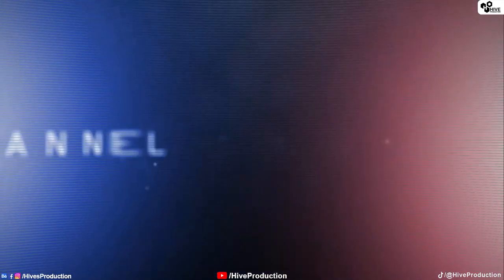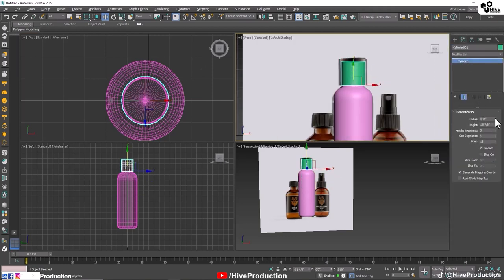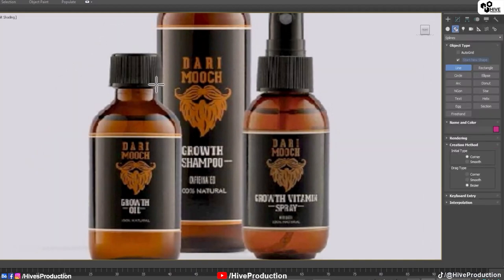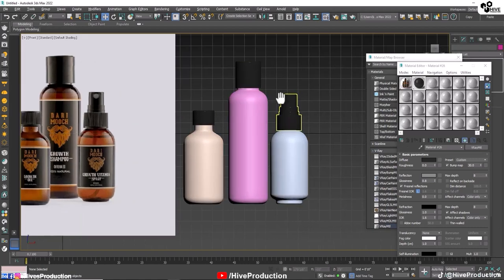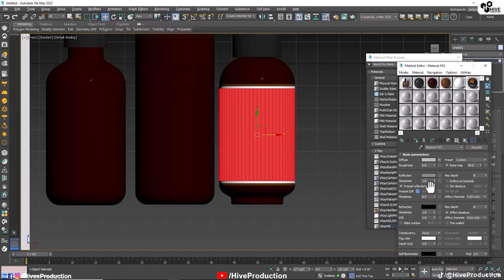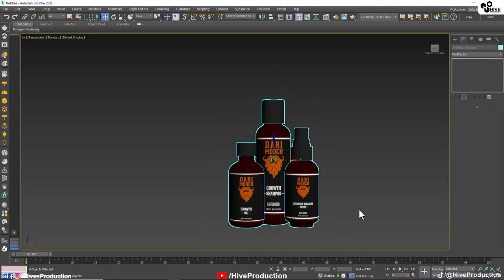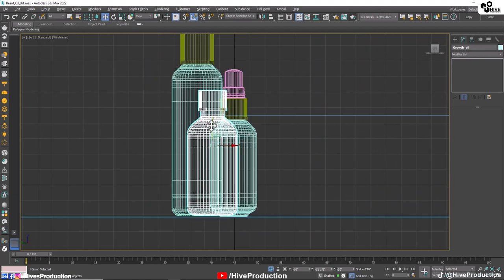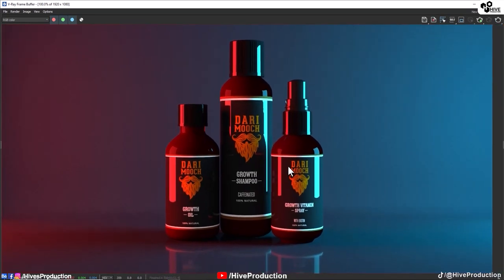Realistic Product Modeling | 3ds Max Tutorial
Hello every one , welcome to the Hive Production
In this Tutorial we will going to create an amazing Product modeling and rendering through V-Ray in 3ds Max.

follow: @darimooch5071